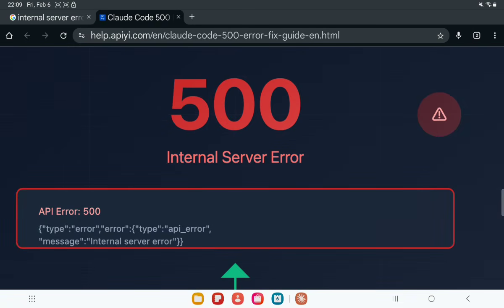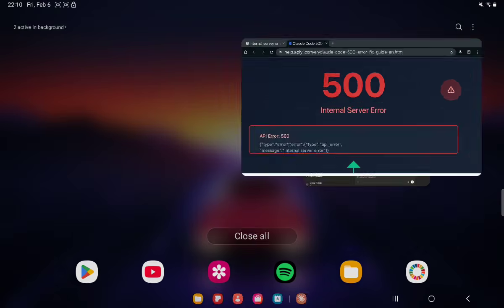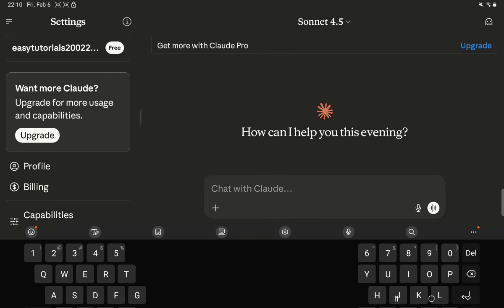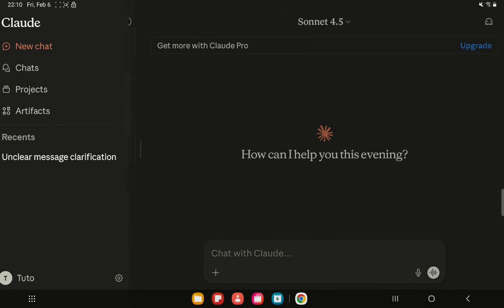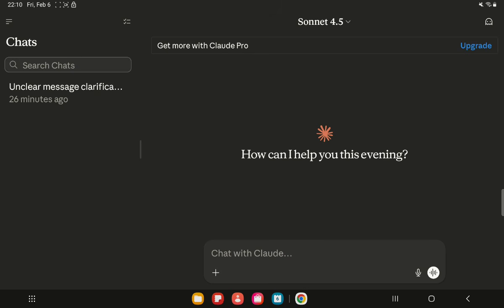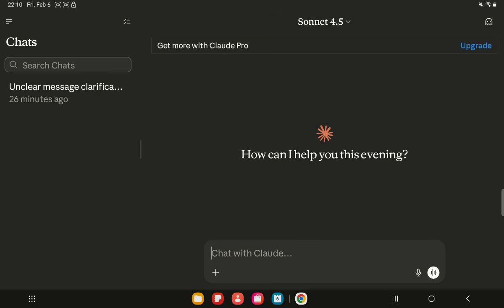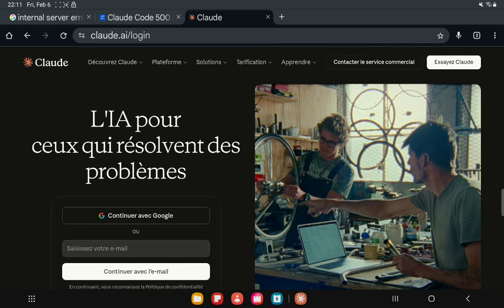How To Fix Internal Server Error In Claude ! Tutorial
Today we talk about fix internal server error in claude,claude ai internal server error,claude ai not working,unexpected server error has occurred problem claude,claude unexpected server error has occurred